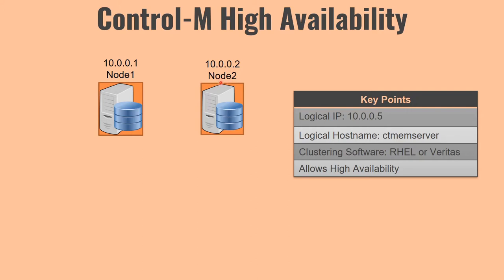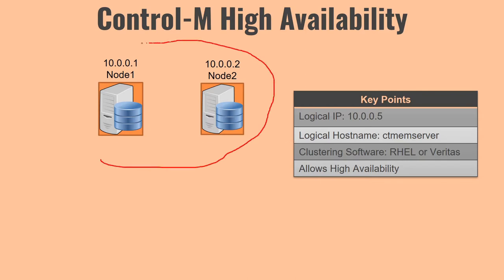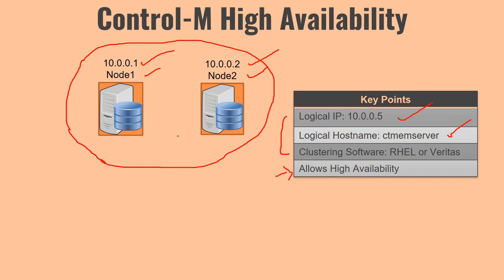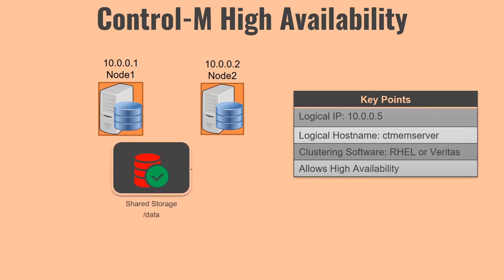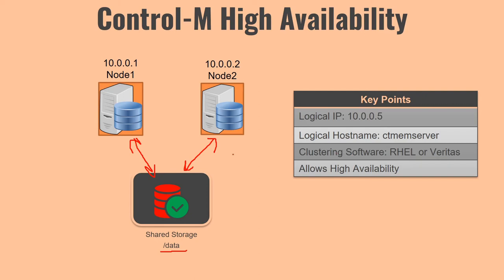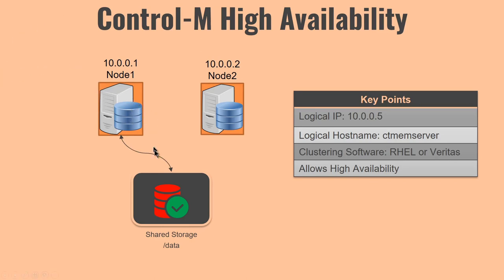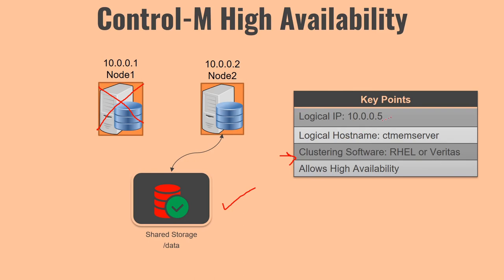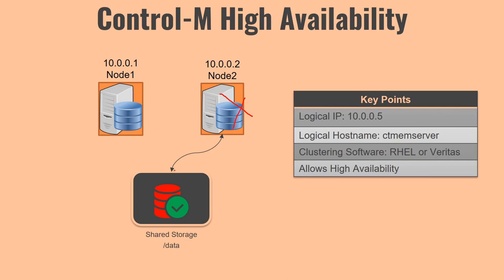Control-M Architecture - Cluster and High Availability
Want to connect on Instagram? Here is my id @vikasjha001 Connect to me:

Know about control-M high availability architecture. ign up to killshare using this link and get one month free membership.